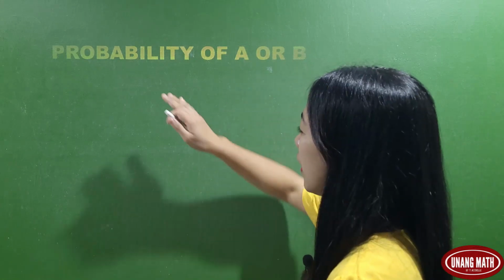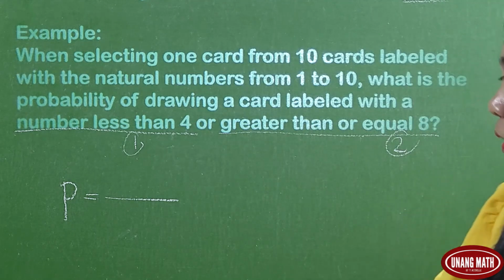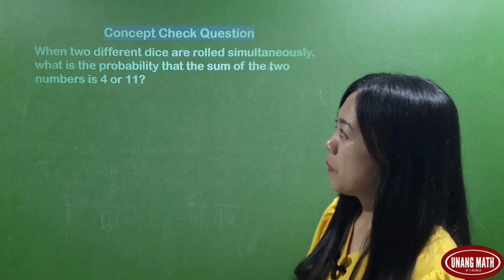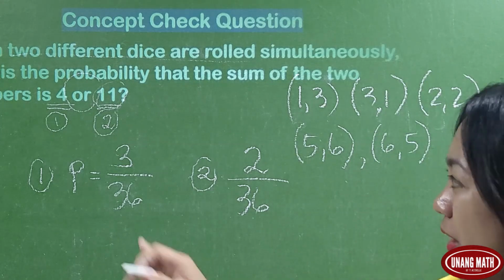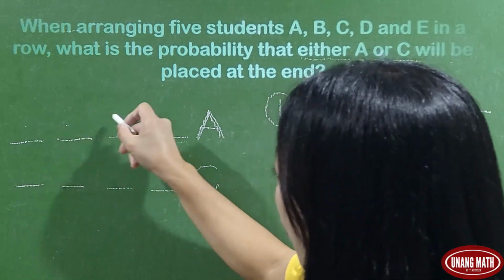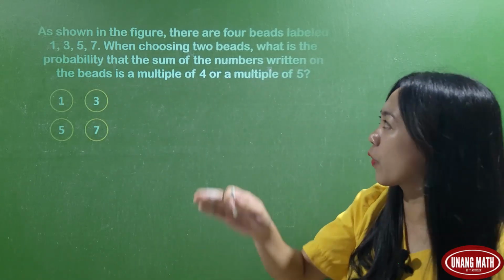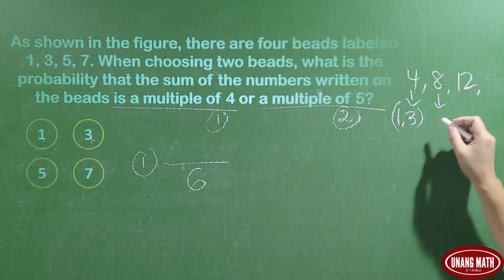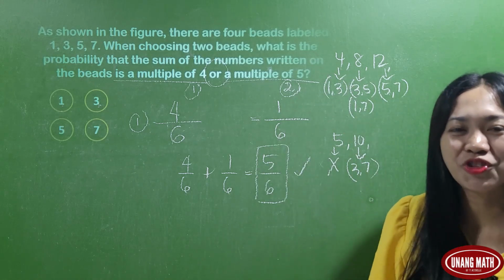PROBABILITY OF EVENT A OR EVENT B / MATH TUTORIAL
Episode 217: Probability of event A or event B